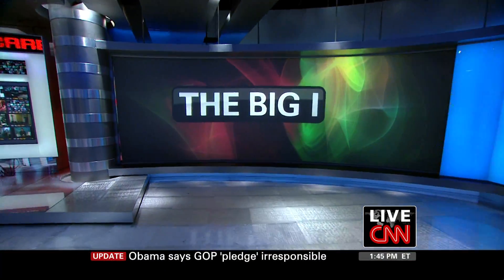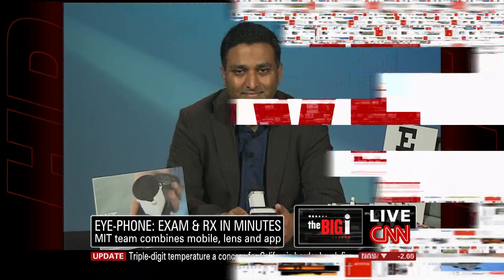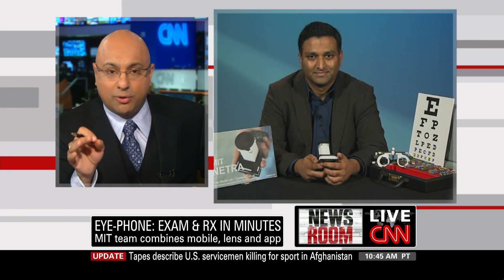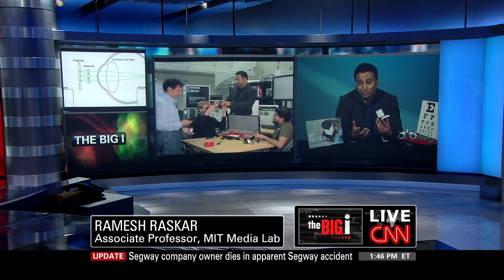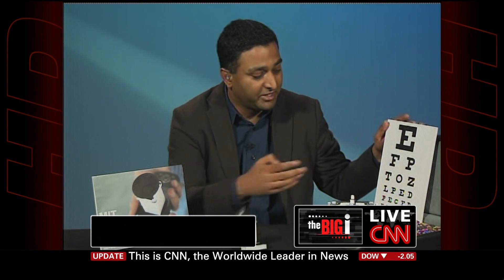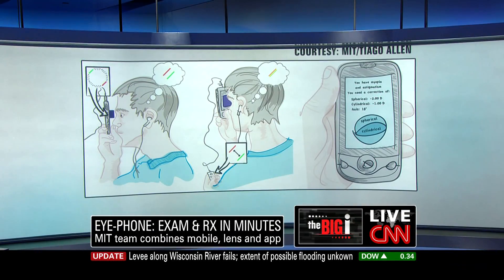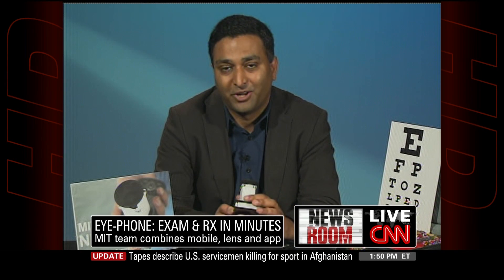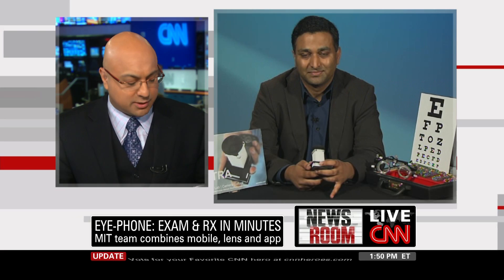CNN, THE BIG I: NETRA Cheap, Portable Eye Exam System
CNN interviews Ramesh Raskar from the MIT Media Lab on the NETRA project, a low-cost portable eye exam system.